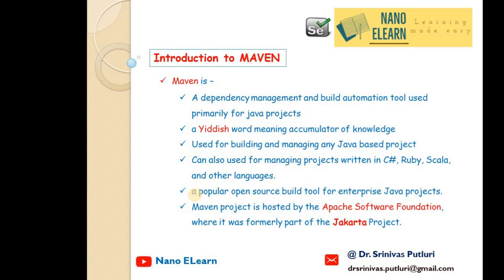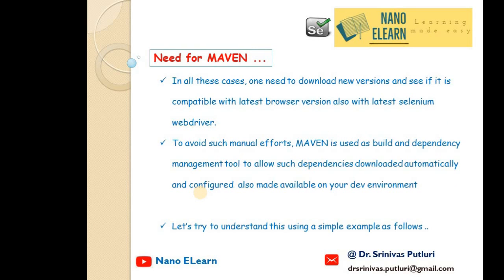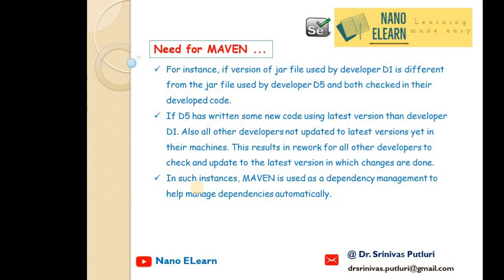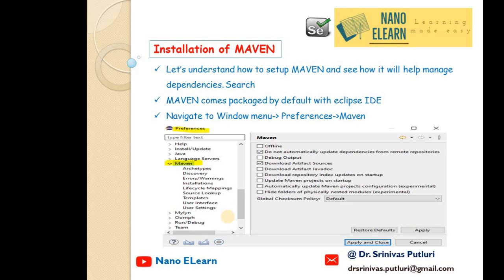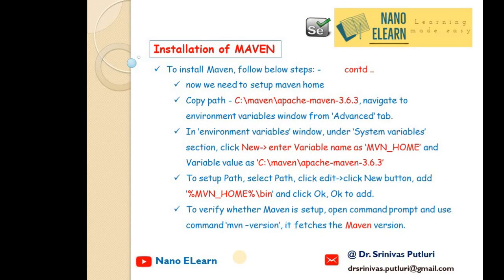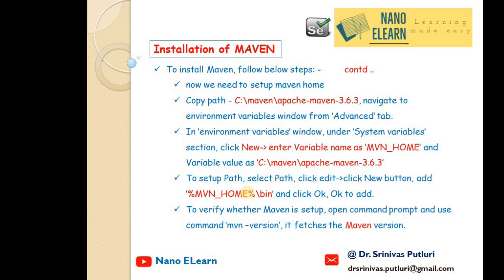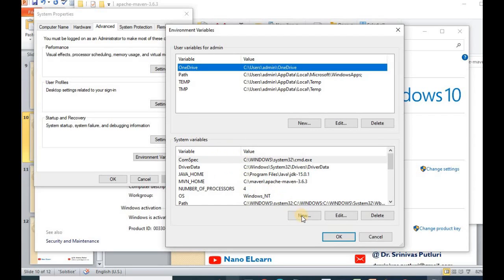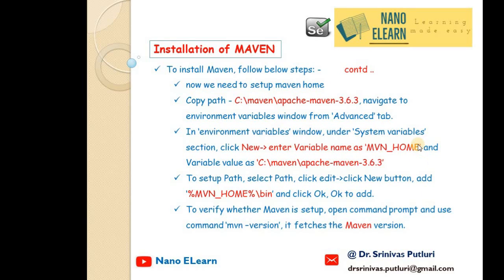#10 Selenium Tutorials - Introduction to Maven and installation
3. Selenium Client & WebDriver Language Bindings - for Language Java : -
webdriver/downloads
7.